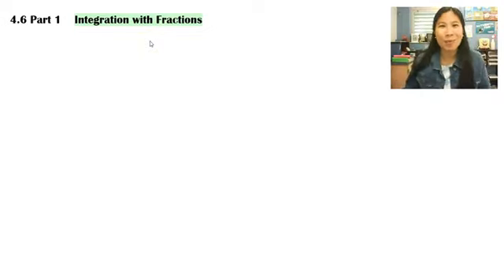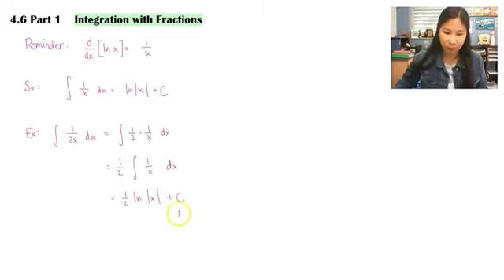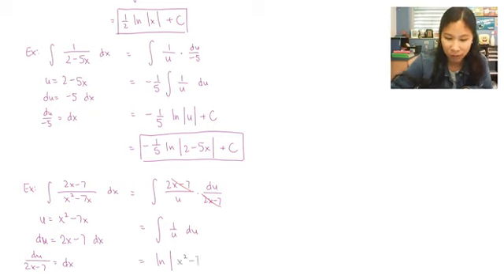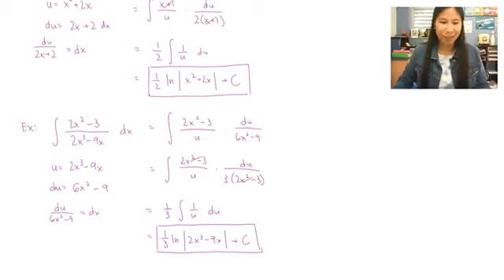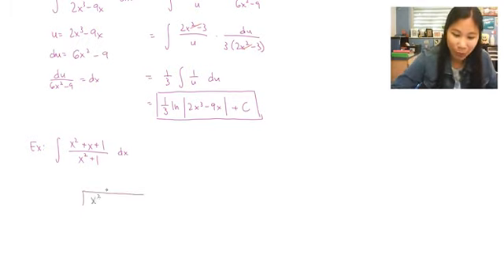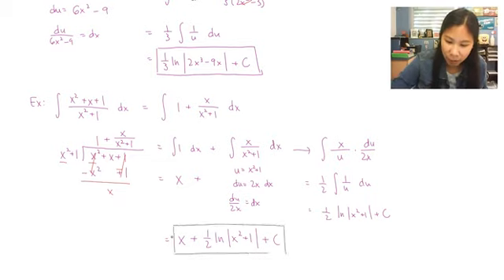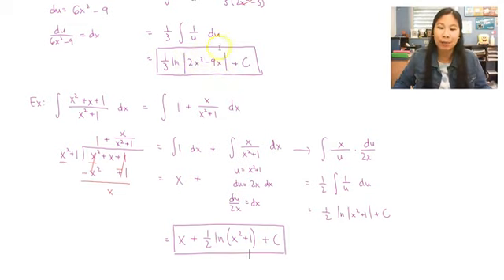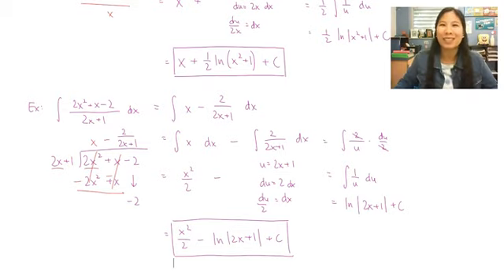HCalc 4.6 Part 1 Integration with Fractions!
Using natural log ln